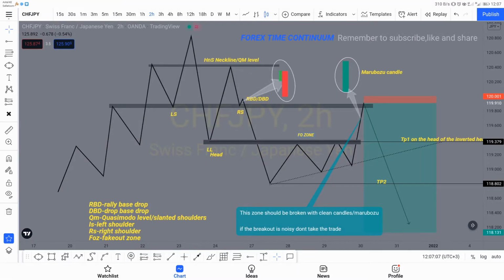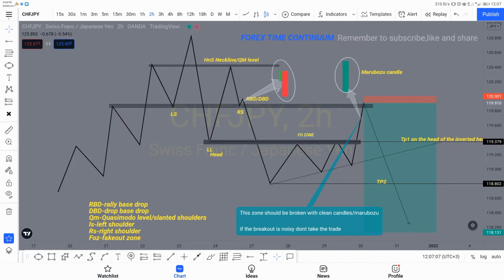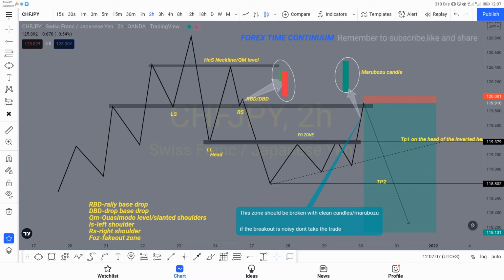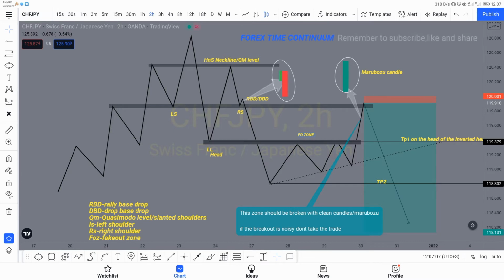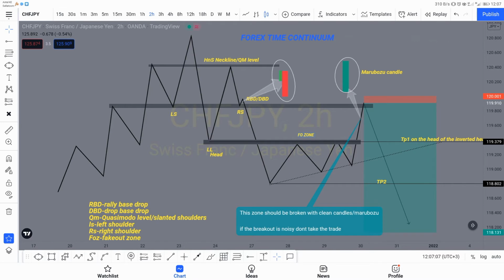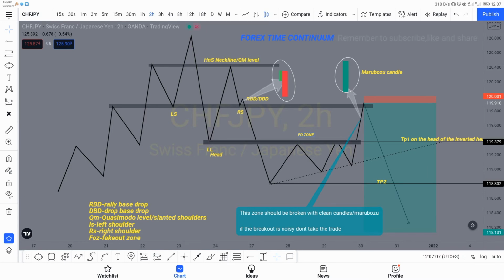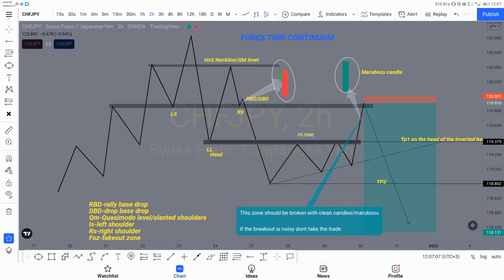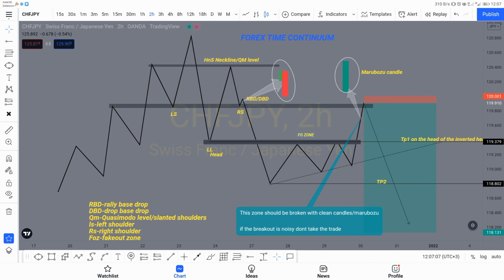HIGH PROBABILITY SELL SETUP ‼️‼️ RETURN TO FAILED INVERTED HnS PATTERN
HIGH PROBABILITY SELL SETUP ‼️‼️ FAILED INVERTED HnS PATTERN